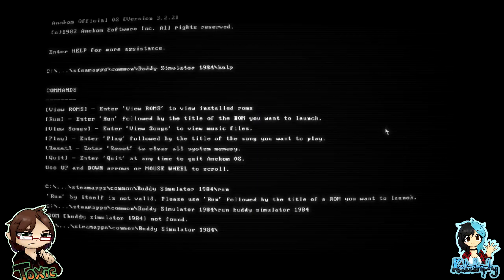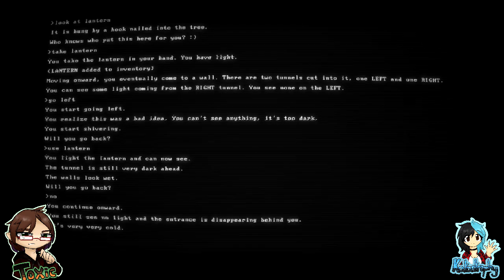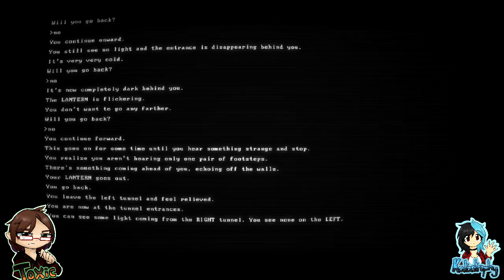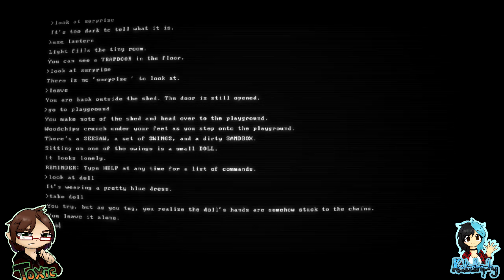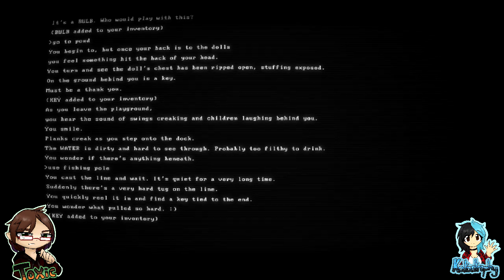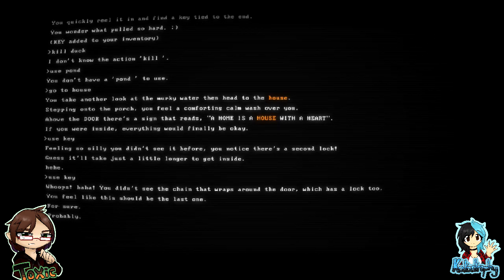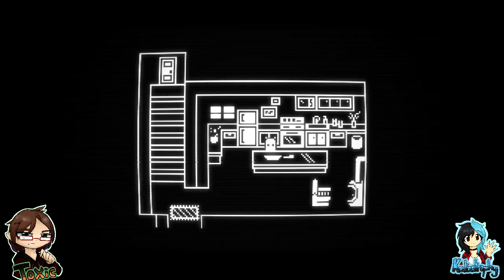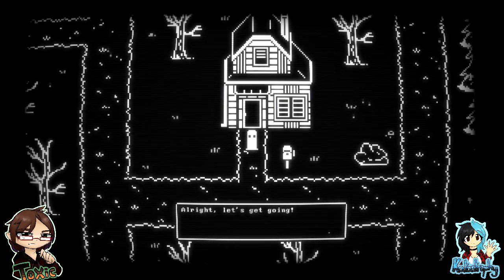Totally Toxic Reviews ¦ Buddy Simulator 1984 ¦ Part Two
~PLEASE¤READ¤THE¤DESCRIPTION~

Thanks to next generation AI technology, BUDDY SIMULATOR 1984 simulates the experience of hanging out with a best buddy! Your buddy learns from you, constantly adapting to your interests and personality. But most importantly, your buddy can play games with you!

Totally Toxic Reviews, otherwise known as TTR, occur on Days whenever my own reviews are not scheduled, and my commentating partner Toxic is available to record with me. Each video contains his honest and genuine reviews for games he has never come across before. Any critiques he may have, and whether or not he feels you should consider the game for yourself!

Players:

Katastrophy
Toxic2513

Game: Buddy Simulator 1984 by Not a Sailor Studios